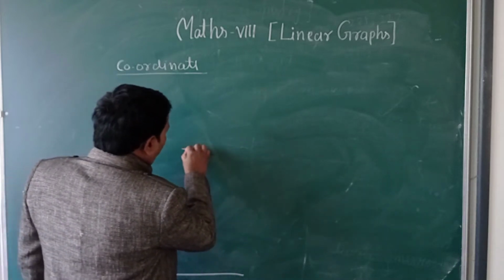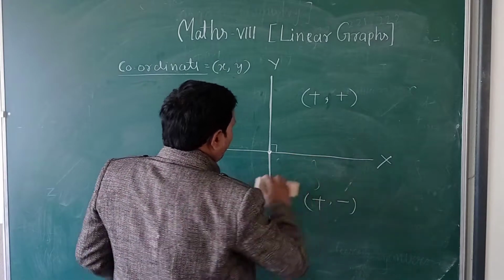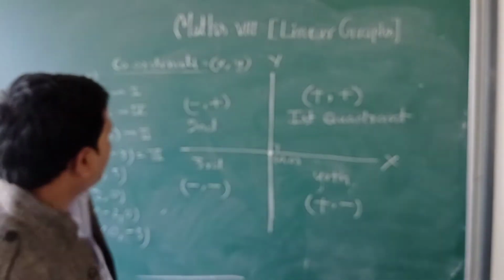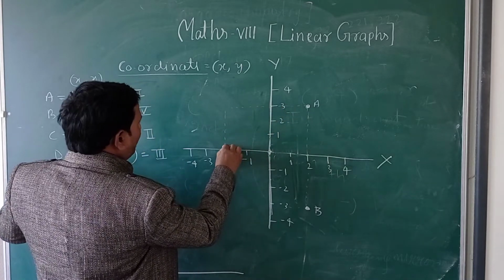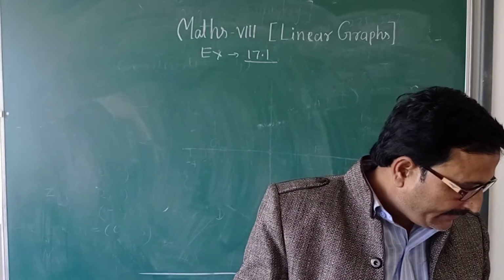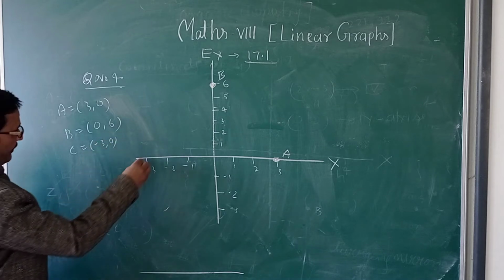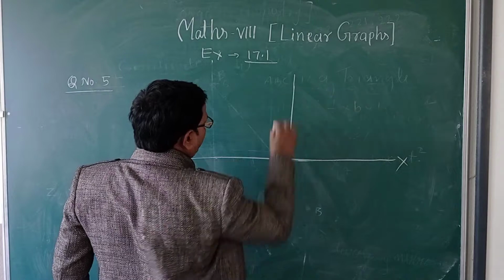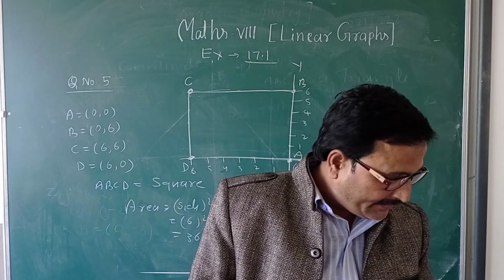Maths VIII (linear graphs Ex 17.1)